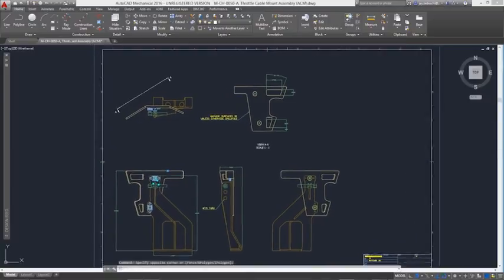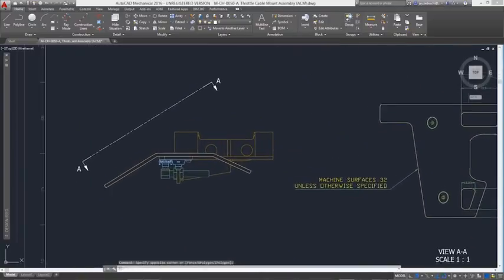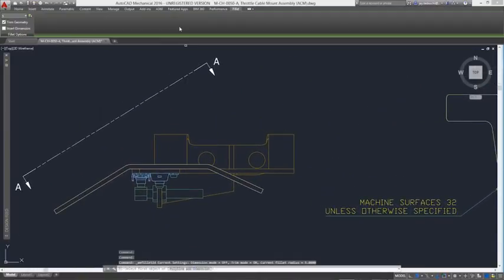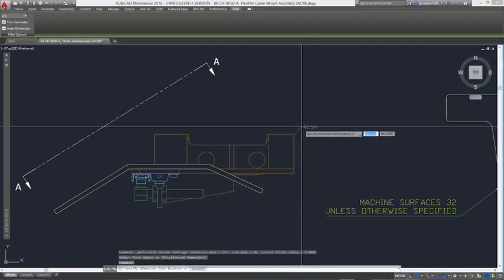Autodesk AutoCAD Mechanical - command preview contextual menus video